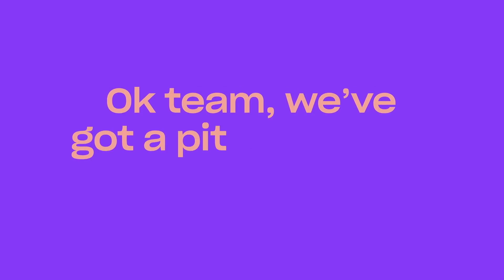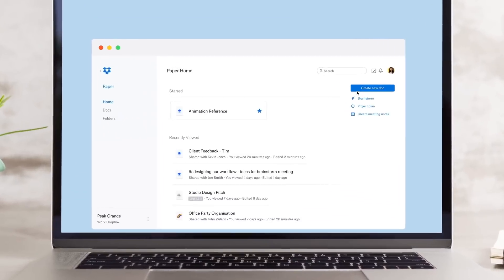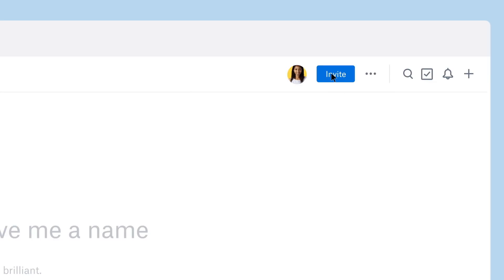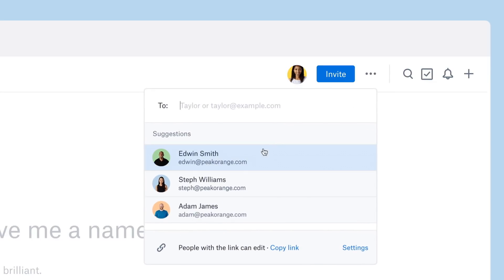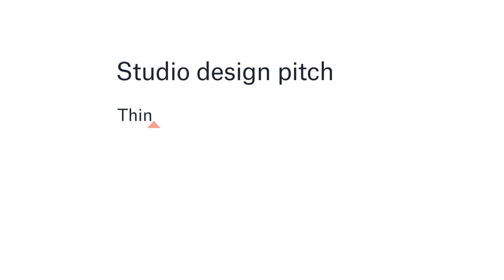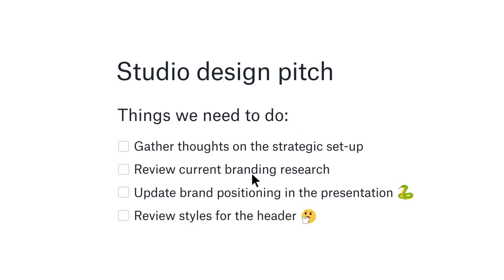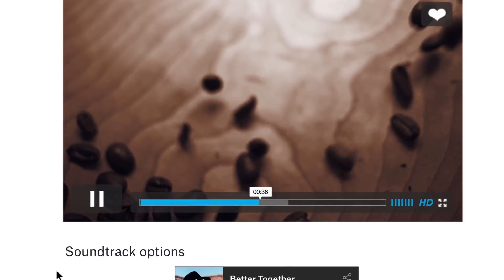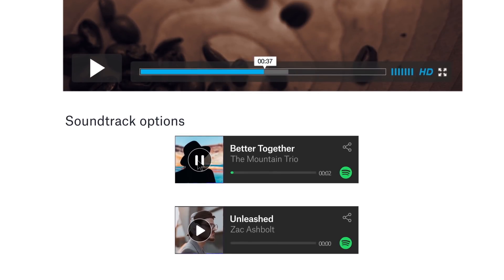Dropbox Paper: A collaborative workspace for creation and coordination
Dropbox Paper is a collaborative workspace that helps teams create and share early ideas. It’s free with Dropbox.

More seamless collaboration: With real-time editing features and lightweight task management tools, Paper makes it easier to run brainstorms, hold meetings, and review work.

Work with all your content in one place: Don’t waste time searching for information that’s scattered across tools. With Paper, you can easily work with all types of content— from YouTube videos to code snippets and Pinterest boards — in one centralized place.

Focus on ideas, not formatting, as you kick off projects: Stay in flow as you kick off projects and develop ideas. Paper eliminates distractions that get in the way of creativity, with features like smart formatting, docs that easily convert to presentations, and automatic reminders that tasks are due or edits have been made.